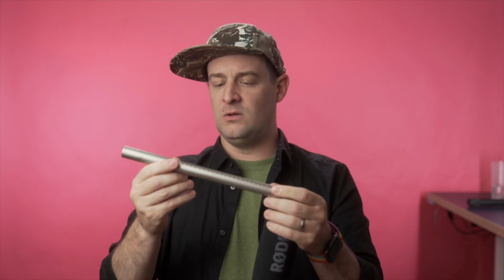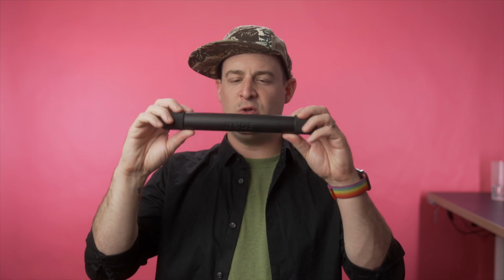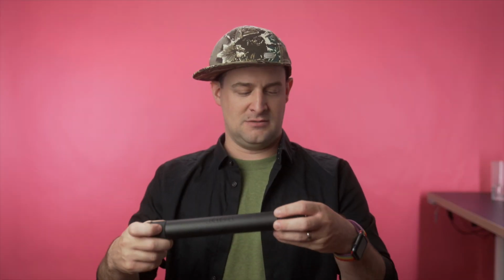RODE NTG3 Shotgun Microphone | One Year Later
The NTG3 is the flagship 'shotgun' microphone from Australia's RODE Microphones. I've used RODE microphone primarily for the past 5 years, switching from the NTG4 to the NTG3 as my microphone of choice 2 years ago. After battle testing the NTG3 for 2 years across the country, I'm left really liking it, but other preferring other, non-shotgun options.

My One Year Later reviews are aimed at providing real feedback on a product after using it in the field for a while. With most products, there are a TON of reviews by popular YouTubers before the product is even released. I'm a video producer first and a YouTuber 5th or 6th. These are my most honest reviews of my battle-tested projects.

If you wanna stay informed about upcoming live things, I assembled an email list for notifications